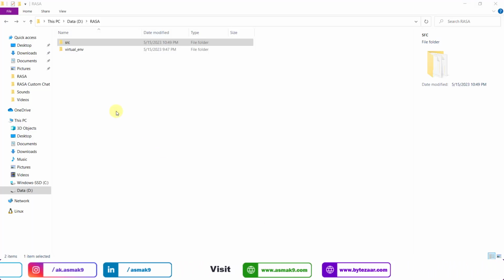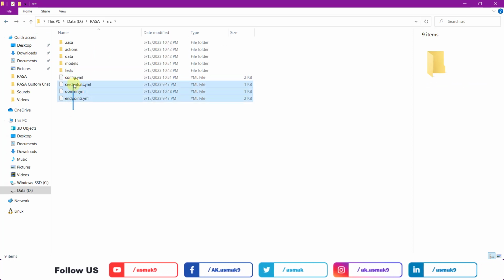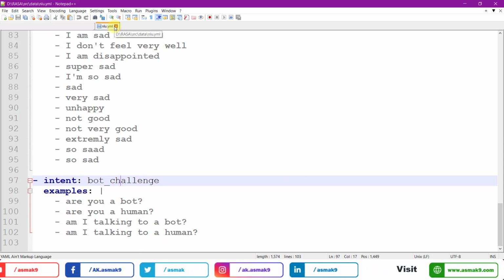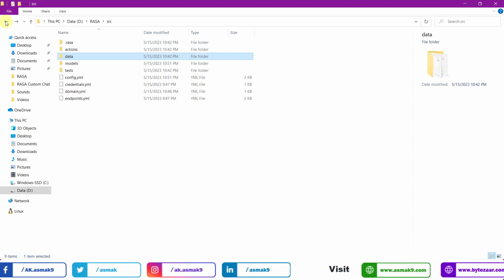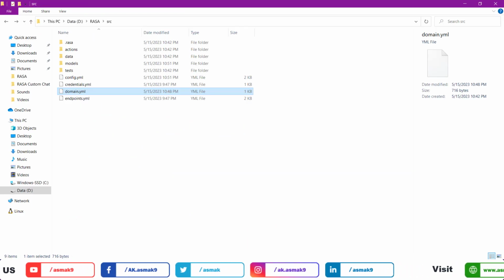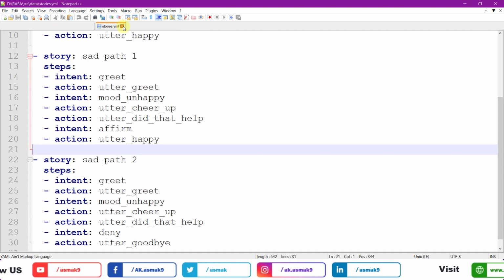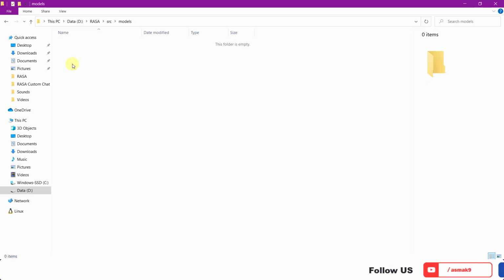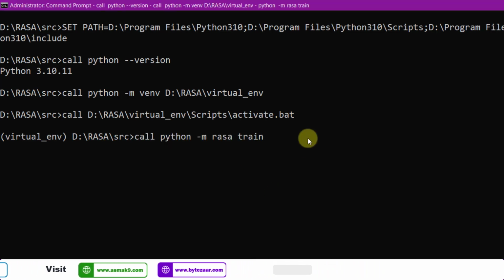Train RASA Chatbot Model on Windows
Learn to train Python Chatbot using RASA platform with custom chat model and start conversation with chatbot using command style shell environment on the Windows 10/11 machine.

Video Timeline:
0:00 - Introduction
0:36 - RASA Code Directory Structure
4:16 - Training Python Chatbot RASA Model
4:53 - Chatbot in Action (Command Style Shell Environment)
5:27 - End Note

About : Tech Doodling & Knowledge Sharing Gamer!!!.

ACKNOWLEDGEMENT:  We acknowledge here that some design development parts which are utilized in this video as needed for commercial purpose are downloaded and modify from Freepike & iconfinder. These utilize design components are neither sub-licensed nor resold by/on asmak9.com, only utilize for commercial purpose designing of this video under the unsubscribed user license described by Freepike & iconfinder. We accredit those utilize design components as Designed by Freepik & iconfinder.